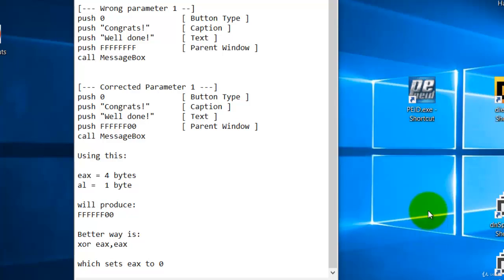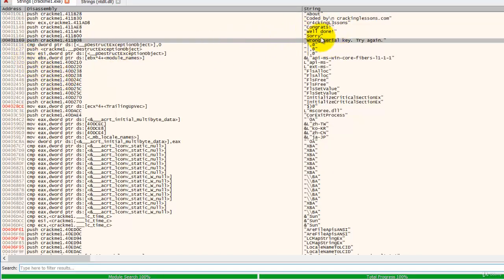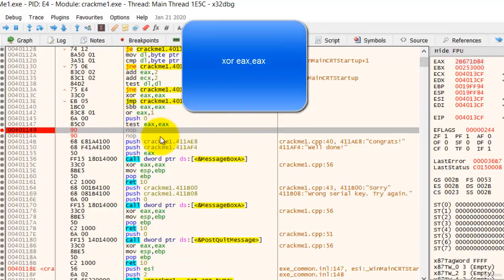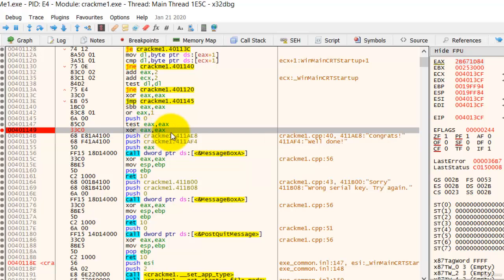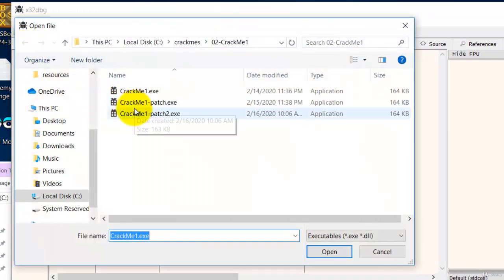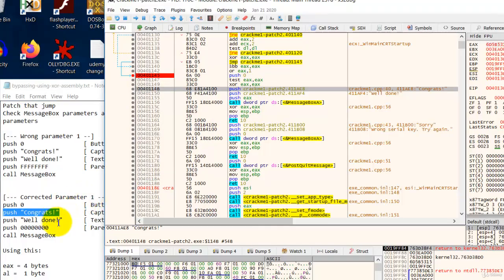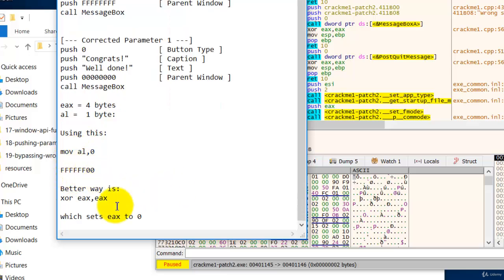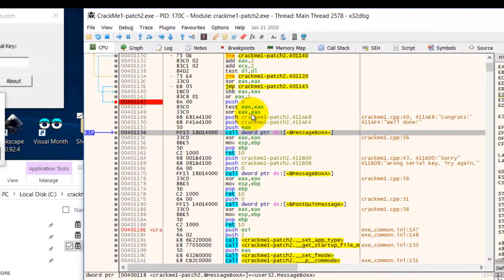RE Windows GUI Program: Bypassing using xor assembly - Part 8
[--- Steps --]
BP on jump that decides on which message to show.
Patch that jump
Check MessageBox parameters and patch any wrong
parameters

[--- Wrong parameter 1 --]
push 0                 [ Button Type ]
push "Congrats!"       [ Caption ]
push "Well done!"      [ Text ]
push FFFFFFFF          [ Parent Window ]
call MessageBox

[--- Corrected Parameter 1 ---]
push "Congrats!"       [ Caption ]
push 00000000          [ Parent Window ]
call MessageBox

Note:
   eax = 4 bytes
   al =  1 byte:

Using this:
   mov al,0

will set eax to FFFFFF00

Better way is:
   xor eax,eax

which sets eax to 00000000